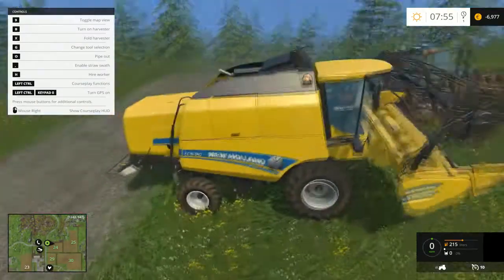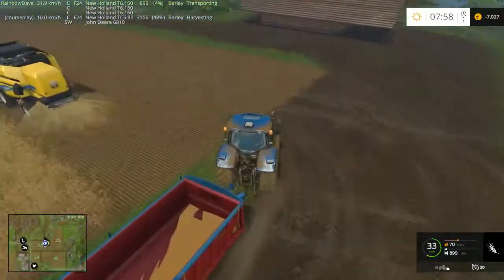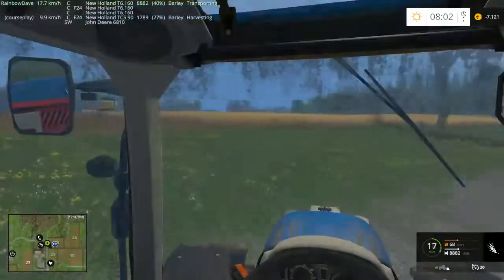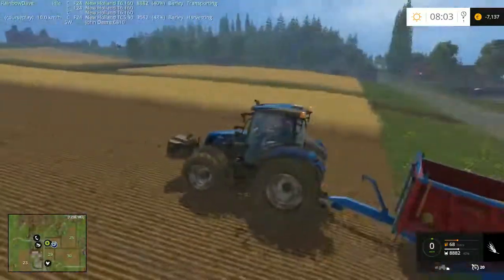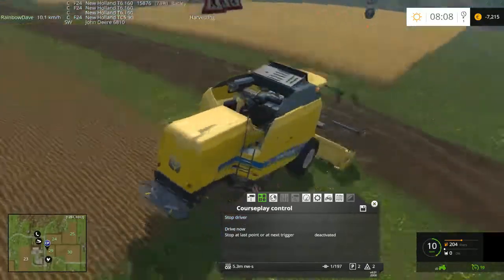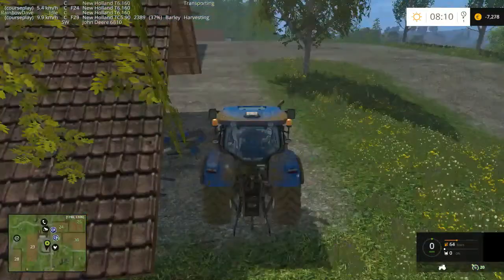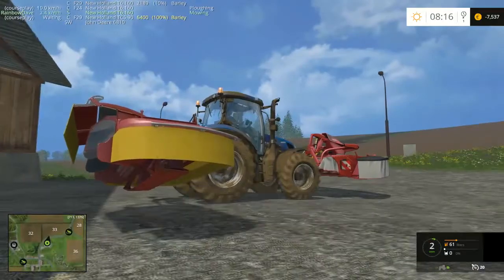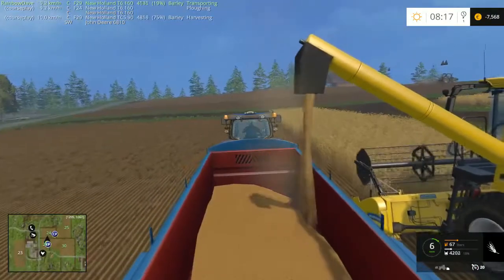Farming Simulator 15 - Bjornholm - E21 Barley Harvest And A Test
Welcome to Farming Simulator 15, now on Bjornholm! This season I've put some rules in place to limit what I can do with the vanilla equipment so I'm encouraged to install mods.

The rules are as follows:
-No Scorpionking
-Round bales only
-No autostacker (though this one may be removed if bale physics explodes)
-Of the standard tractors, only New Hollands are allowed
-Combine header maximum width is 6m
-Of the standard cultivators and seeders, only the starter ones are allowed (although I may buy multiples of them)
-Fields must be ploughed before cultivation
-Fields must be cultivated before seeding
-No Big X allowed!
-Corn silage can only be sold at the BGA
-Cows can only be fed baled silage (as well as the normal grass/hay and straw, obviously)
-Fertilizer can only be sprayed, no pellet fertilizer allowed, although manure and slurry are allowed
-I must buy at least one of each animal type and keep them all at 100% productivity (so no skimping on the sheep)
-No resetting vehicles or implements (thanks to Malgobay for this one)

If you'd like to play along using the exact same setup as me, you can find my modlist